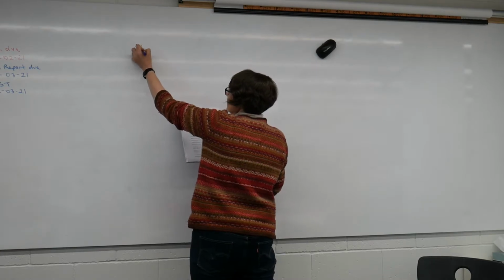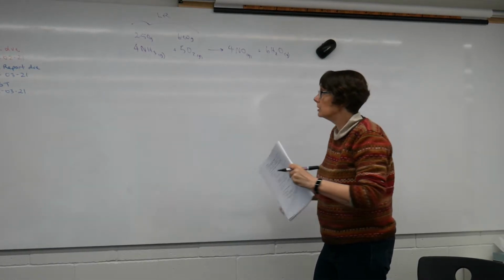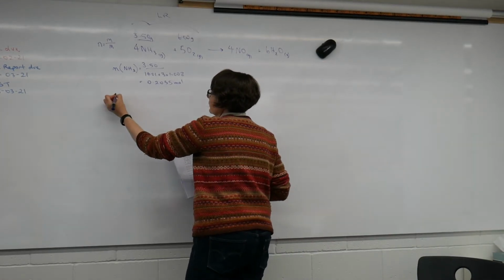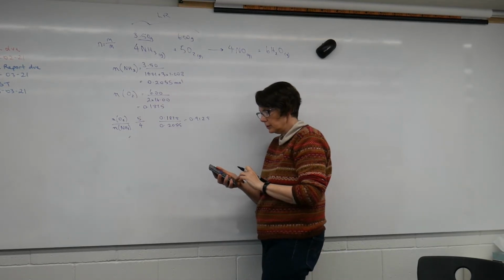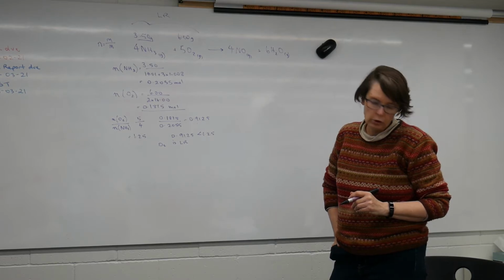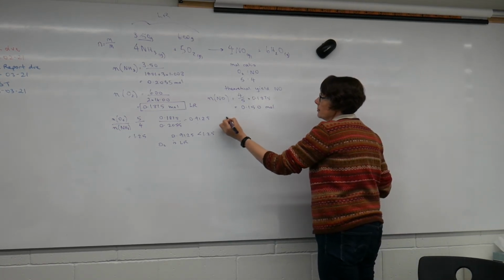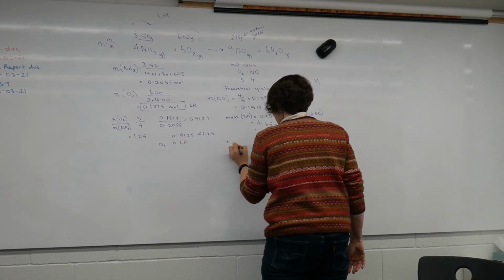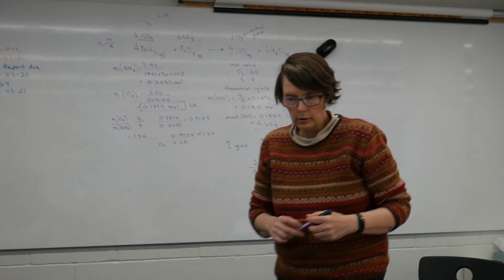Criterion 8 Reaction Yield part 2 Week 4 Lesson 1 2021